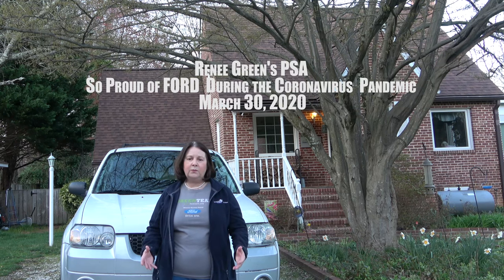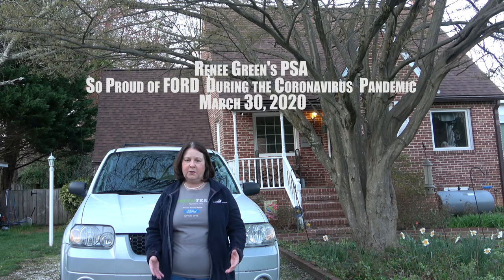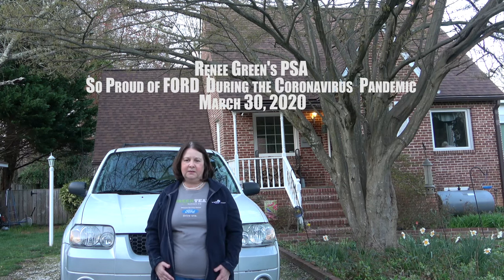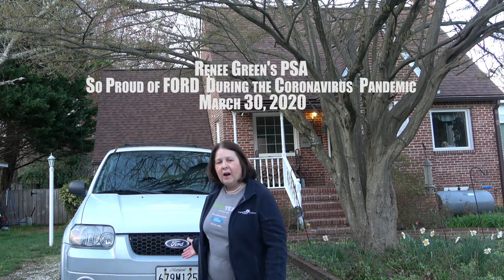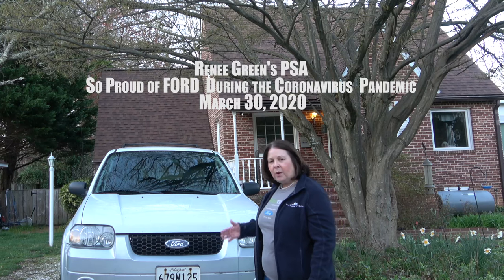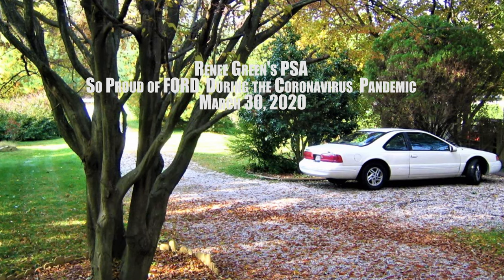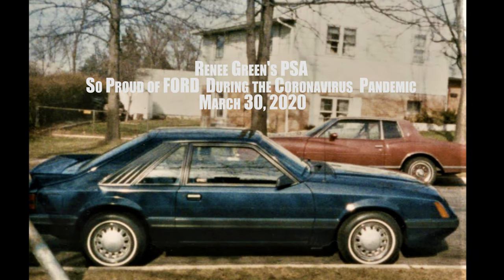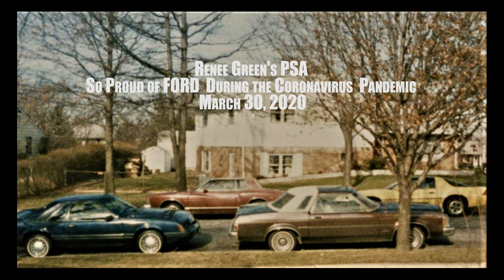So Proud of Ford During the Coronavirus Pandemic - Renee Green's PSA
Ford is making the N95 masks, Face shields and ventilators needed for our country during the coronavirus pandemic. Renee has always owned a Ford and will continue owing a Ford. She is so proud of Ford!